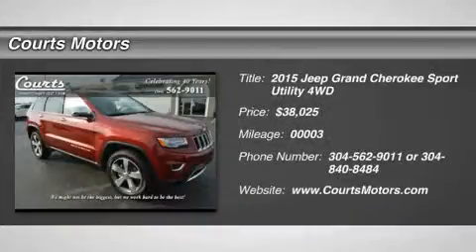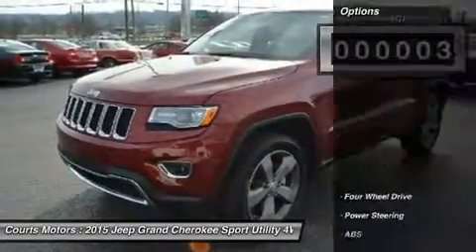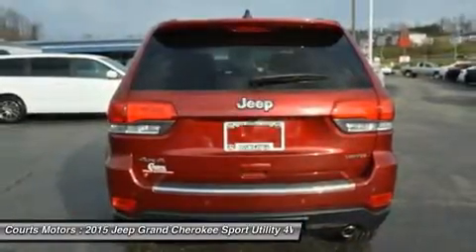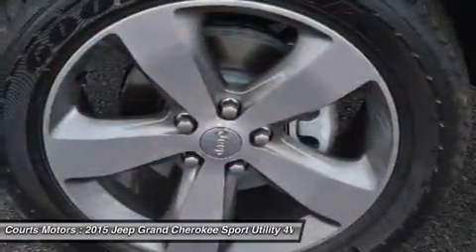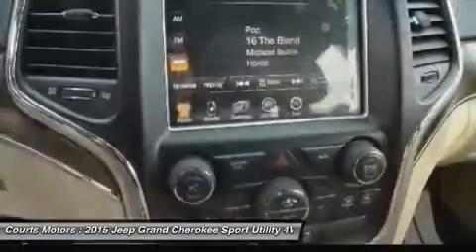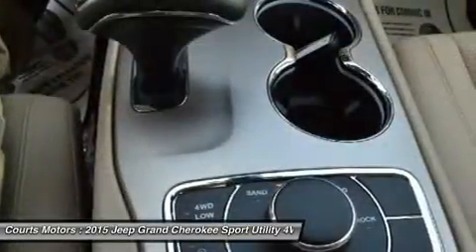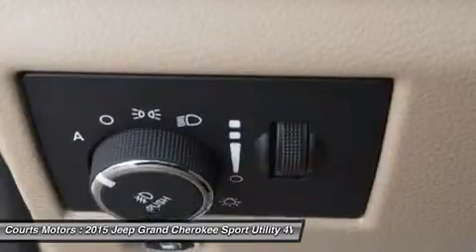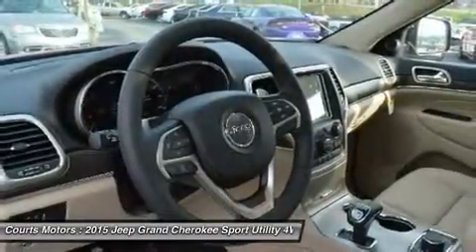2015 Jeep Grand Cherokee 955990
2015 JEEP GRAND CHEROKEE Hurricane, WV
Stock# 955990

Courts Motors
102 Orchard Park Rd

The 2015 Jeep Grand Cherokee is making praises and setting standards for performance, Best-in-Class Highway Fuel Economy, and precision. A confident and elegant exterior design exudes strength from every angle. Every Grand Cherokee from Laredo to Summit features premium styling treatments including new, modern front grille and fascia treatments, daytime running headlamps, projector fog lamps and capless fuel fillers. The rear of the Grand Cherokee offers large taillamps with signature LED lighting, a large rear aerodynamic spoiler with a sculpted tailgate. Available premium-quality Natura Plus leather is soft and supple with outstanding breathability. Adding to the luxury and comfort are heated/ventilated front seats and heated rear seats. The rear cargo area in the 2015 Grand Cherokee lets you configure up to 68.3 cubic feet of storage when the rear seat is folded down. Choose from 3 different engines including the new 3.0L EcoDiesel V6 which can attain up to 30hwy mpg, drive up to 730 miles on one tank and tow up to 7,400lbs. The 3.6L V6 engine features new eight-speed automatic transmission, with paddle-shift steering wheel controls and the new Eco Mode improves fuel efficiency by 9% and tows up to 6,200lbs. Finally, the 5.7L V8 engine with Fuel Saving Technology boasts 360hp and 390lb-ft of torque and provides a Best-in-Class 7,400lbs towing capacity. Inside the newly updated Uconnect System features a massive 8.4-inch touchscreen, Full-Feature Navigation, SiriusXM Travel Link/SiriusXM Traffic and HD Radio. Enjoy music on 1 of the 3 available speaker systems including the top of the line Harman Kardon 19 speaker system.